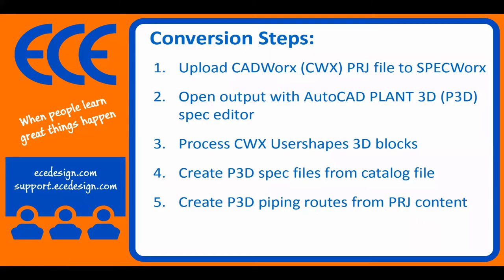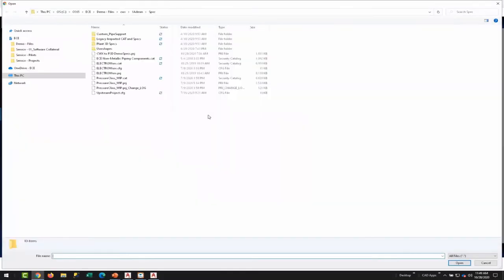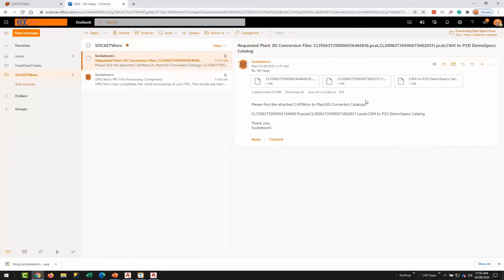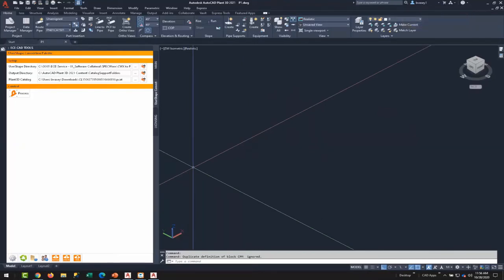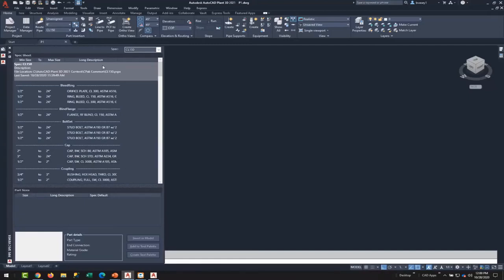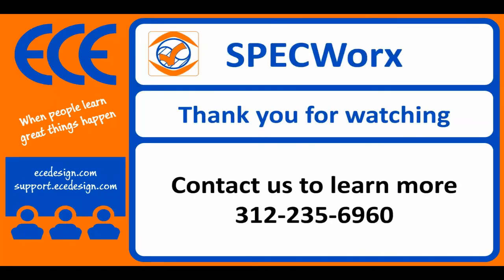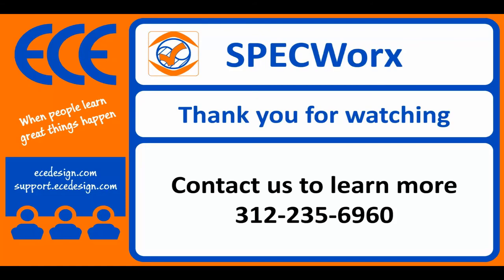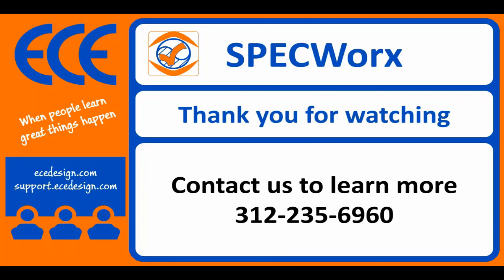Converting Pipe Specs from CADWorx® to Plant 3D®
SPECWorx is compatible with CADWorx® PLANT.

Improve project performance by querying and inspecting CADWorx® piping specifications. SPECWorx processes project (*.prj) files and outputs all the component groups and parts that designers can possibly insert into 3D models. It automatically inspects every pipe specification for errors and highlights them so Administrators can resolve them. SPECWorx is a SOCKETWorx module available as Software as a Service(SaaS), or it can be self-hosted.